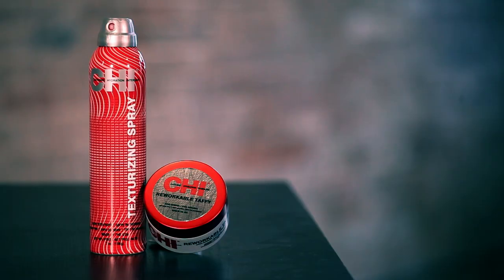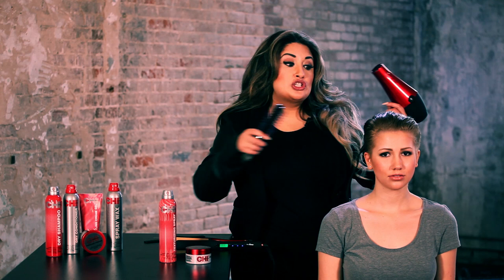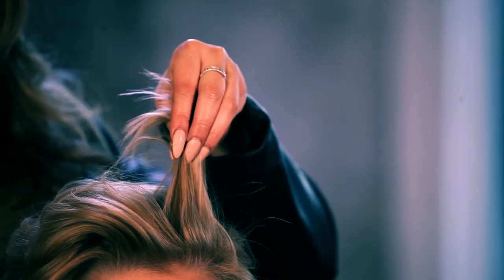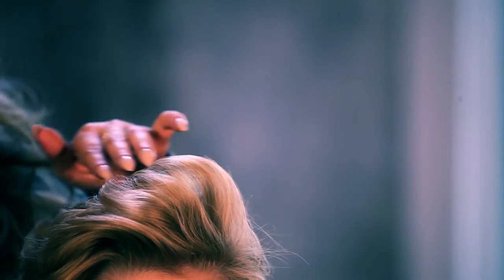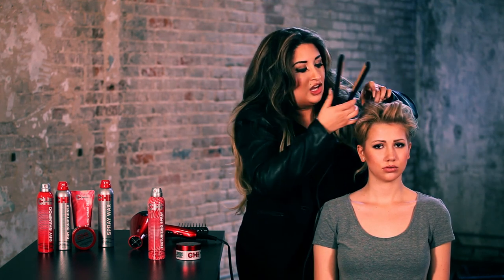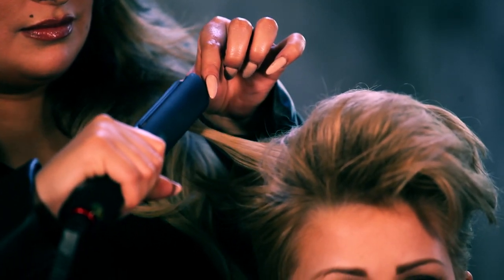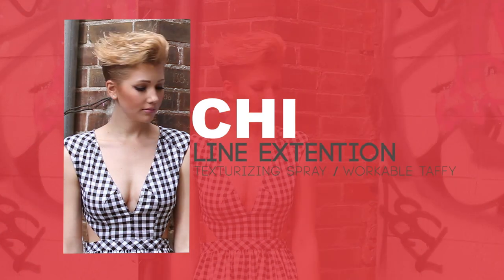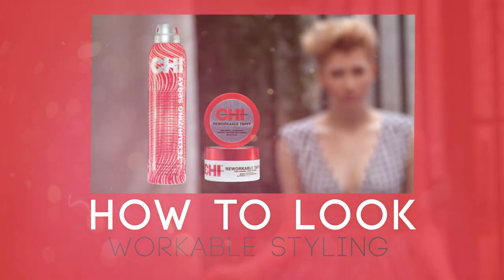CHI Styling - The “It” Girl Get the Look